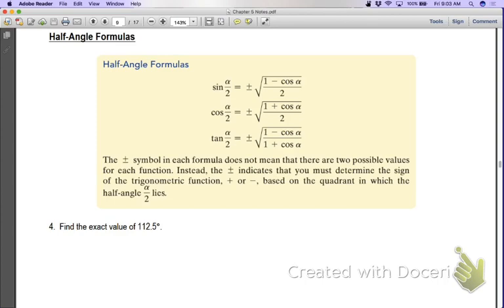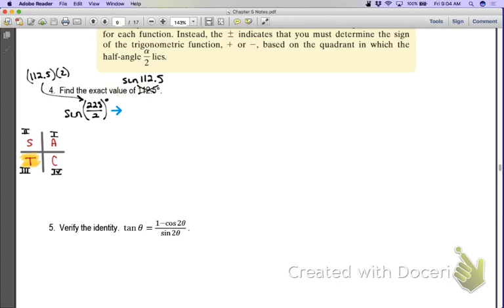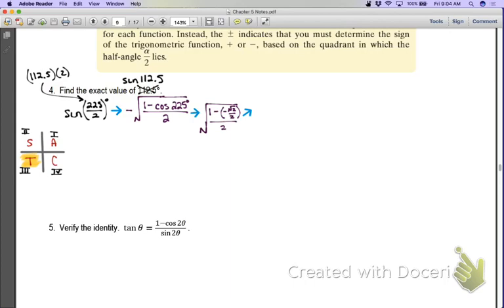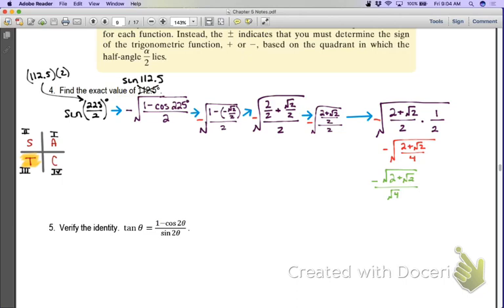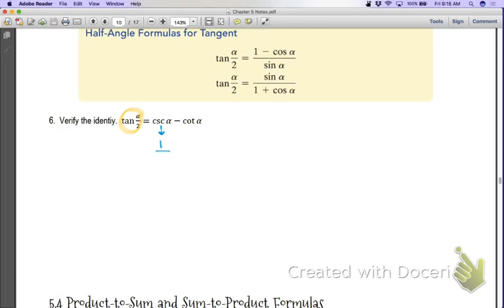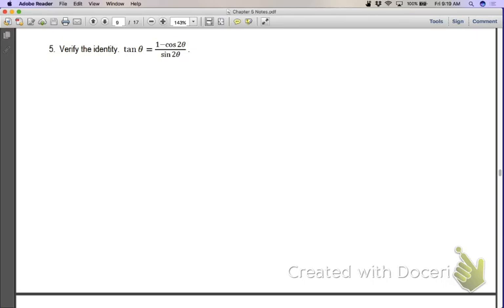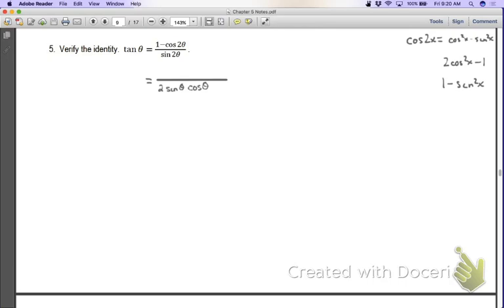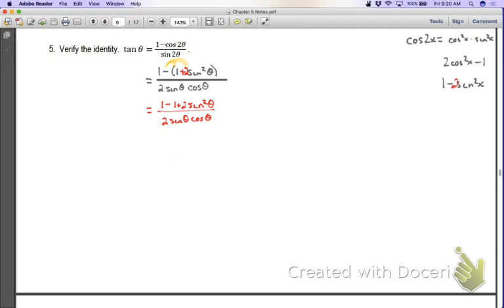PreCalc - Half Angle Formulas - NOTES 5.3 Day 2